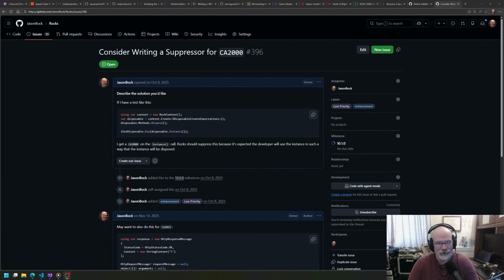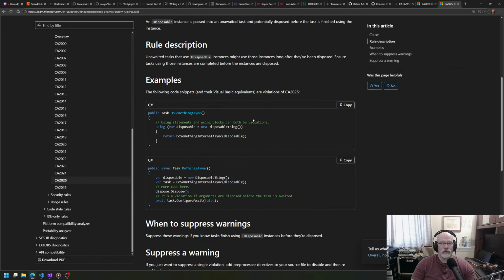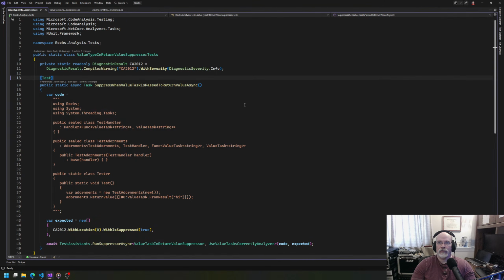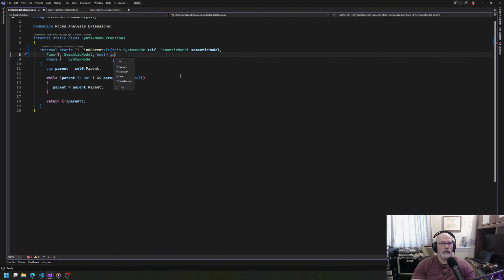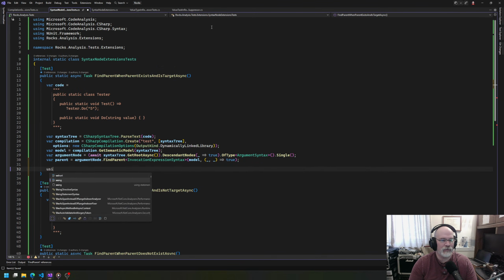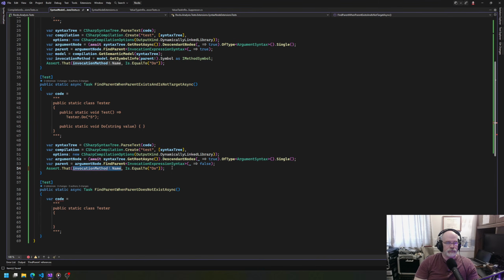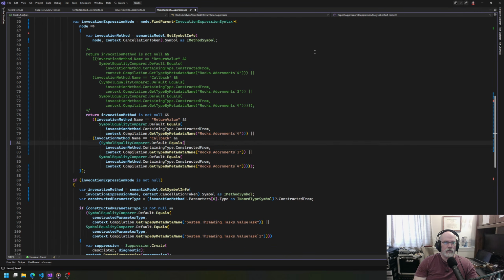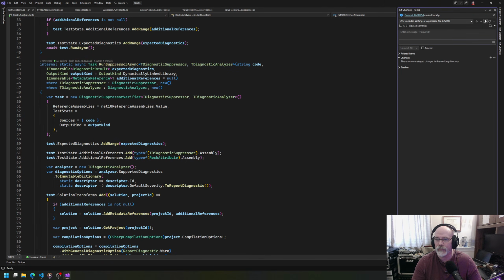Random.Code() - Adding Another Suppressor to Rocks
Time to suppress more analysis issues in Rocks because they're annoying!